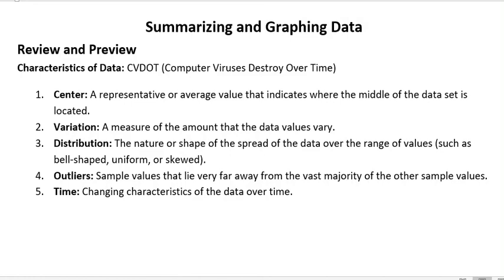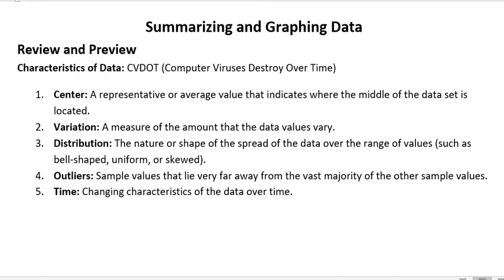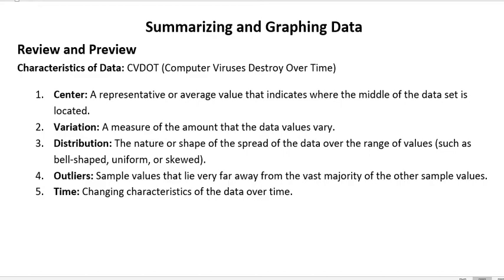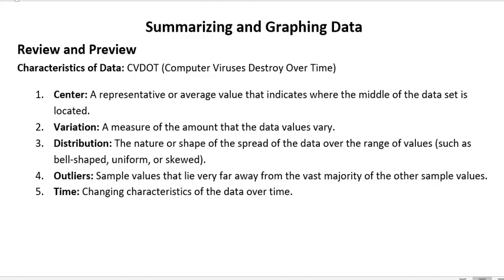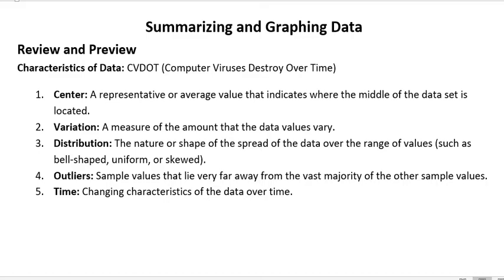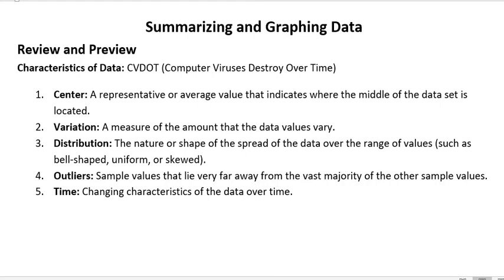Statistics: Data Characteristics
A quick look at 5 characteristics of data.
CVDOT
Center, Variation, Distribution, Outliers, and Time